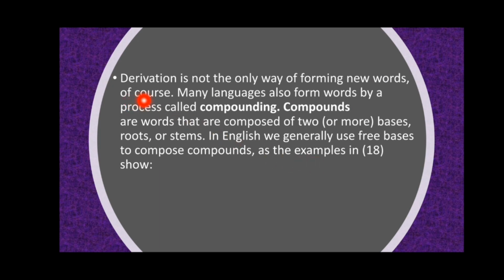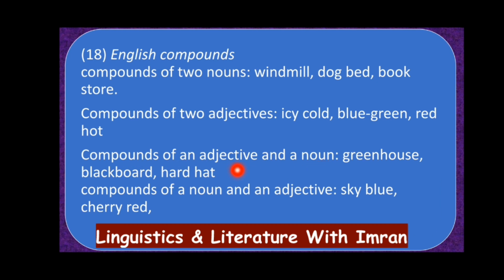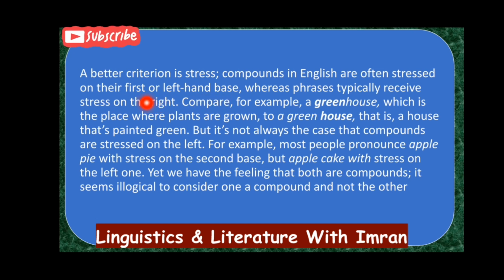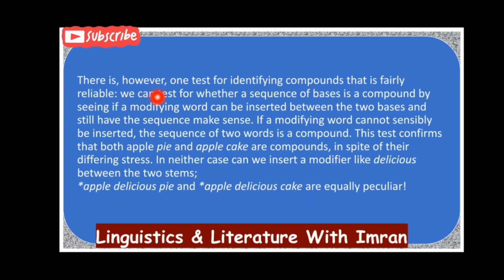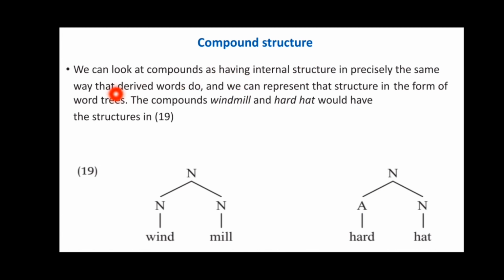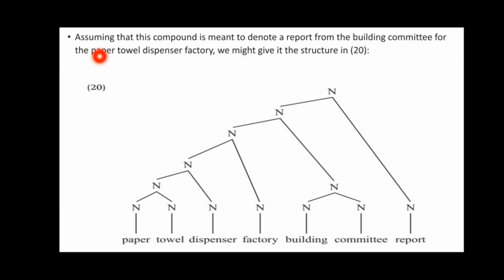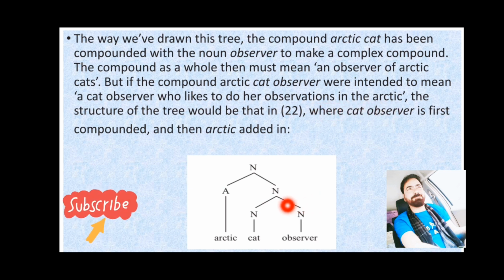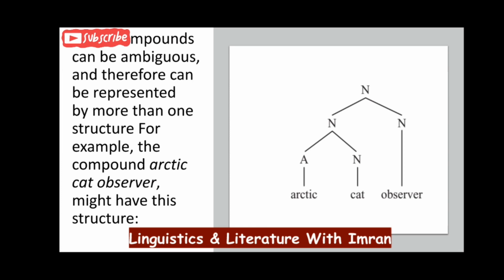What is Compounding?| Compound Words|Word Formation Process| How to identify and test Compound Words